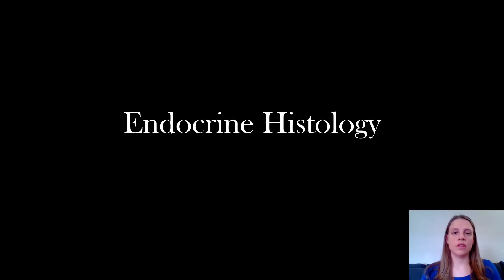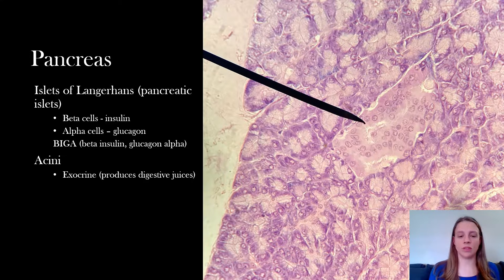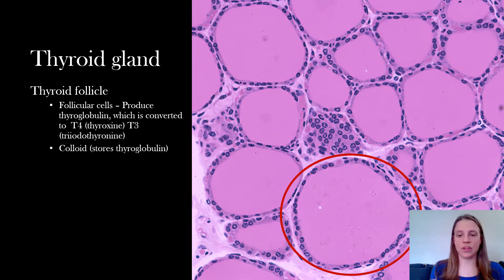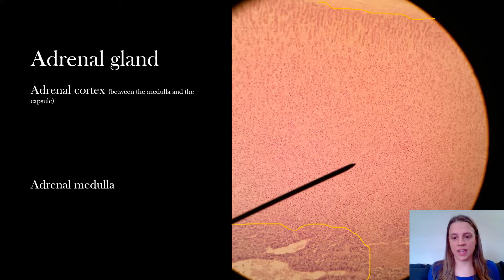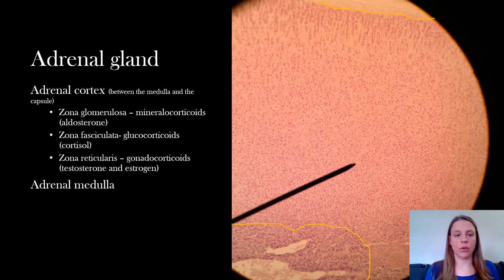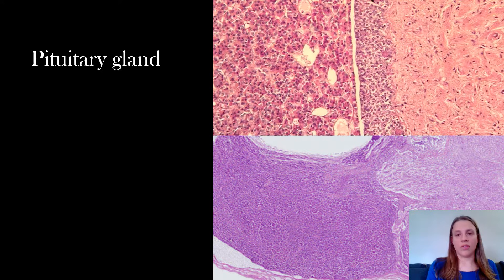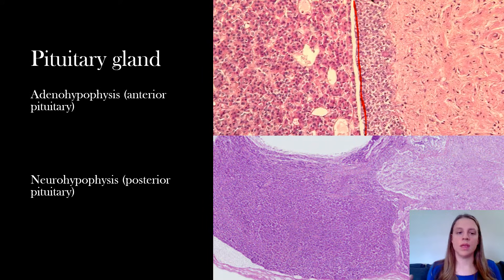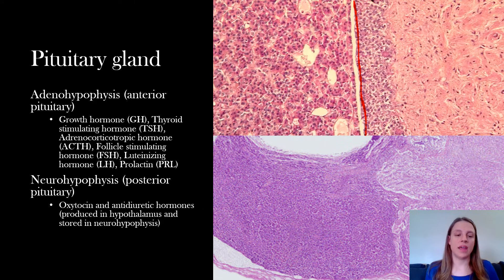Endocrine histology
Learn how to identify different endocrine glands under a microscope and the hormones produced by each - video includes the pancreas, pituitary, adrenal, and thyroid glands.